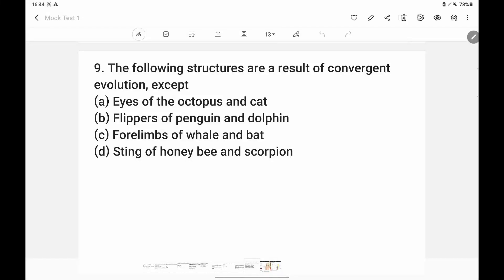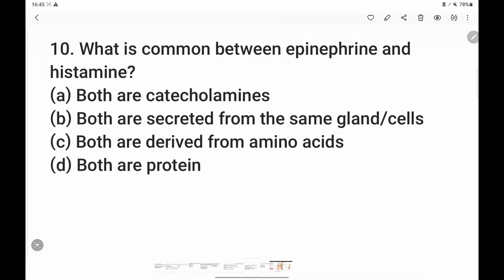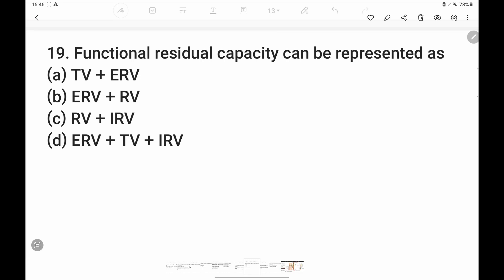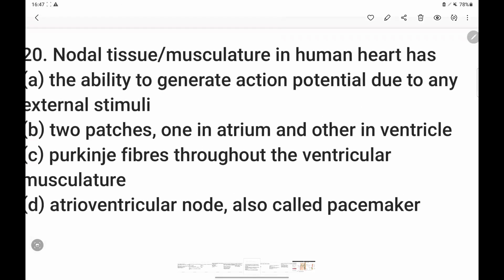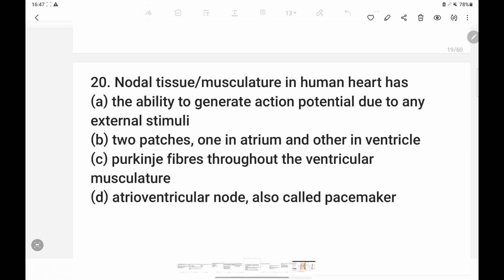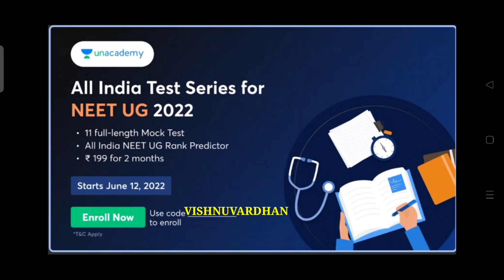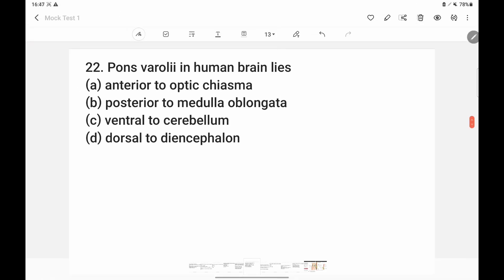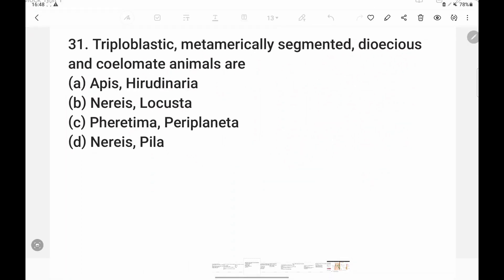NEET 2022 | More Than 50% Students Have Choosen a Wrong Option to these Questions | Vishnu's Smart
Follow MADDIRALA VISHNUVARDHAN KUMAR on Unacademy